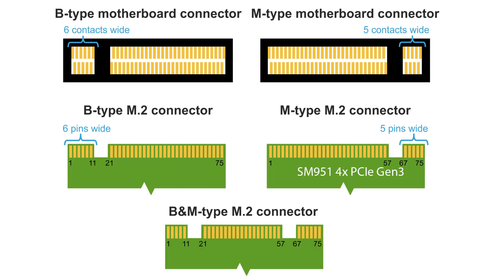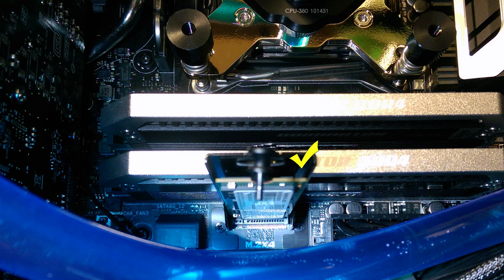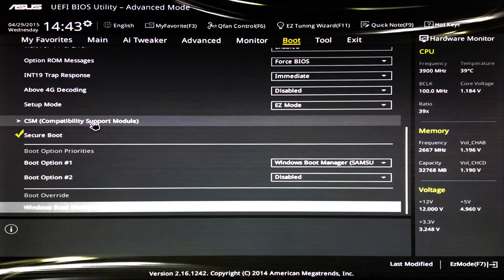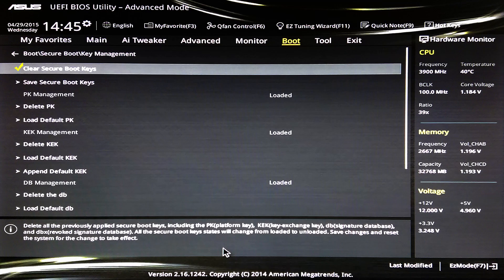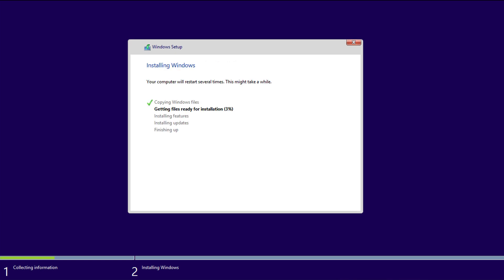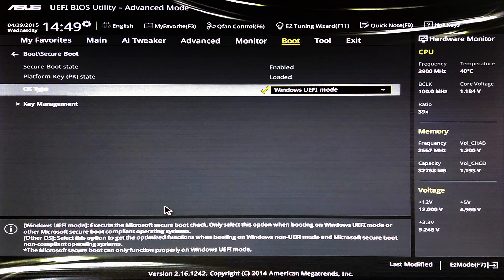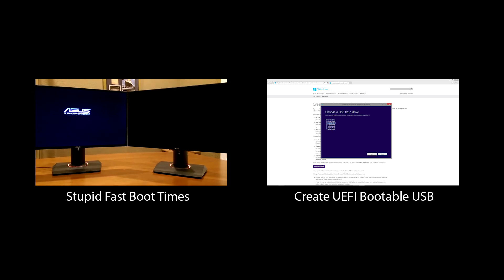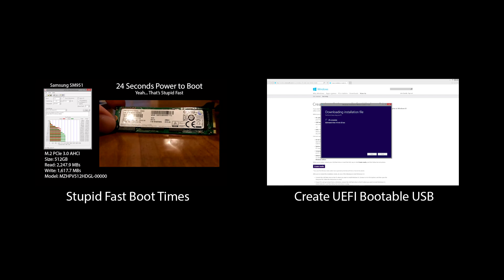How to Install Windows 10/11 on an M.2 SSD (NVMe or AHCI)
Learn how to configure your BIOS and install UEFI Windows on an M.2 NVMe or AHCI SSD.

This video covers the Samsung SM951 using an ASUS x99 Deluxe motherboard; however, this process is exactly the same for all M.2 drives including, but not limited to the Samsung 960 Pro, 960 EVO, 950 Pro, OCZ RD400, and XP941, with only slight variations by motherboard. Always refer to your motherboard manual for any special M.2 configuration that may be required. By disabling the CSM module Windows will read and utilize the M.2-specific UEFI driver. You must use a UEFI Bootable version of Windows. Your Windows DVD won’t work unless you’ve created a UEFI Bootable DVD. M.2 AHCI and NVMe SSDs do not appear within the BIOS until Windows creates the system partition with the EFI Boot Sector. Even then, the M.2 will only appear as a drive listed under your bootable device list. In nearly all cases it won't appear anywhere else in your BIOS. When loading windows if your drive doesn't show-up, then go download the drivers for your M.2 SSD and place those drivers on your USB stick. When the Windows installer loads click the option to "Load Driver" and browse the stick for your driver file(s). Your drive should appear in the list of available hard drives after doing this.

Create a UEFI Bootable Windows 8.1 or 10 USB Stick

Create a UEFI Bootable Windows 7 USB Stick (CSM must be enabled for Windows 7)
Note: You must have CSM (compatibility support module enabled if you're installing Windows 7 with boot from PCIe set as the first option). Also, if your M.2 is not "Clean" then you may need to load drivers in order for your Win7 installer to see the drive. In this case download the NVMe drivers